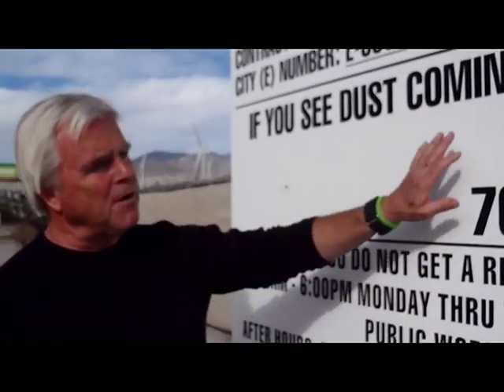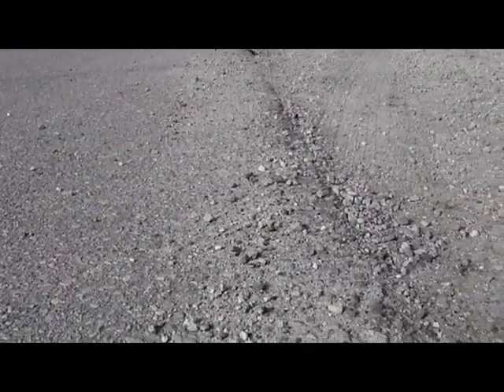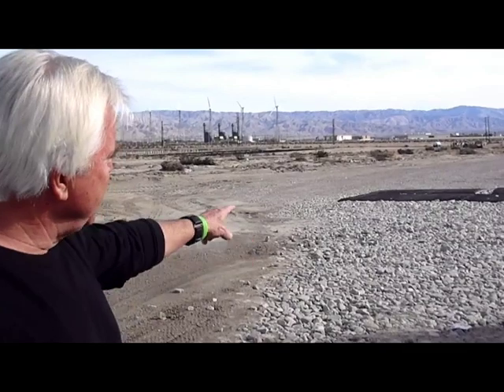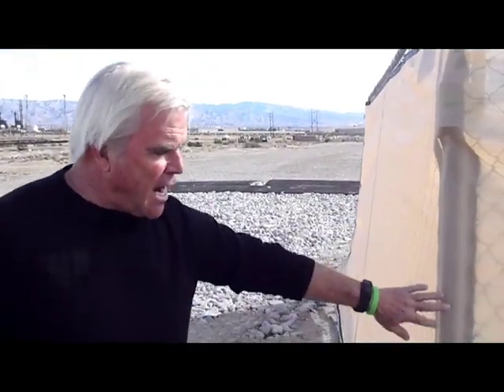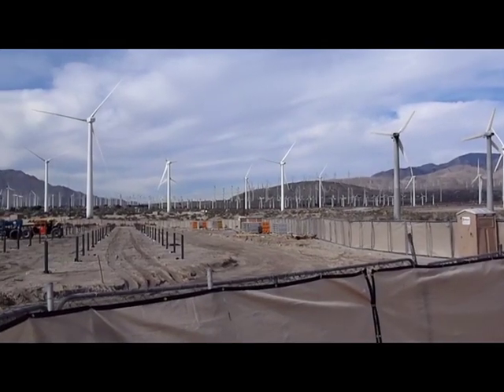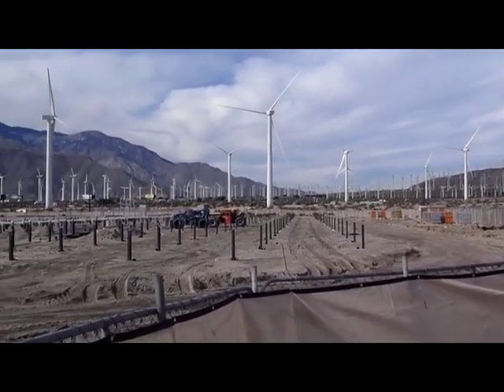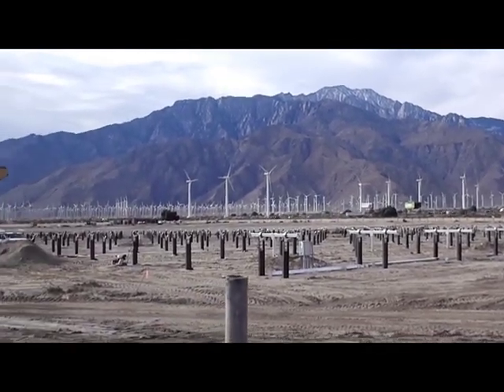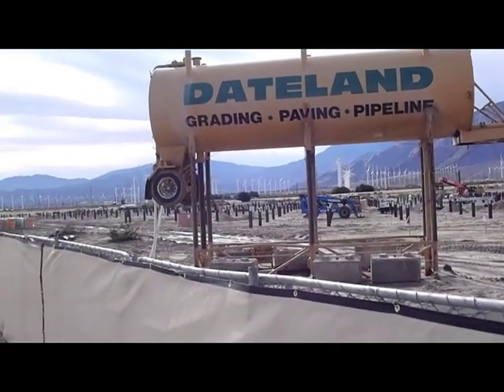Ken Huskey explains Blow Sand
Ken Huskey explains blow sand in the Coachella Valley wind farms.